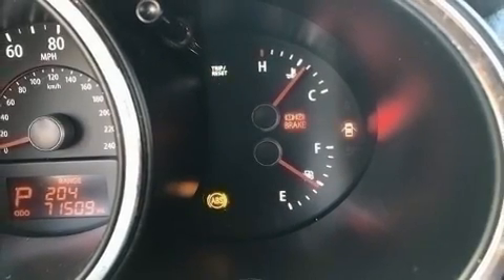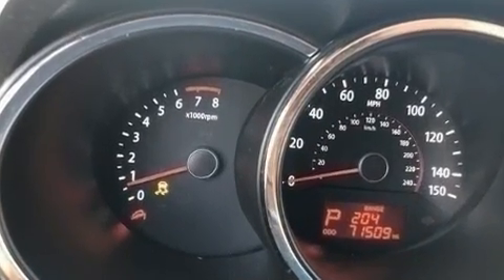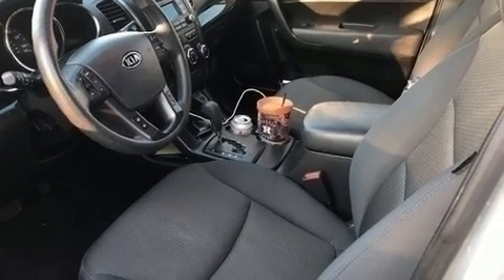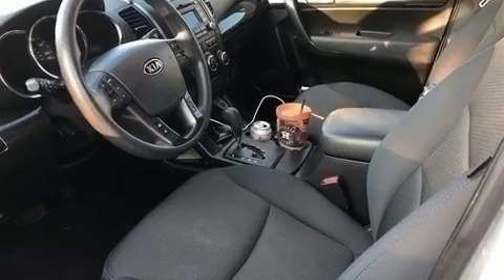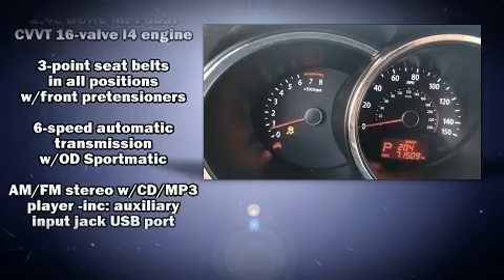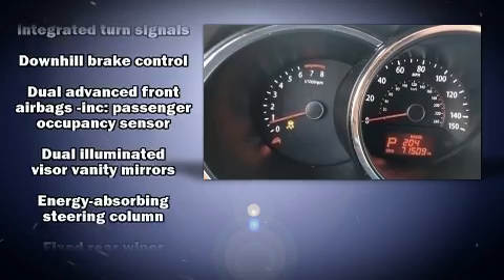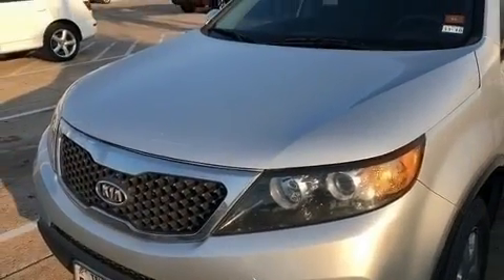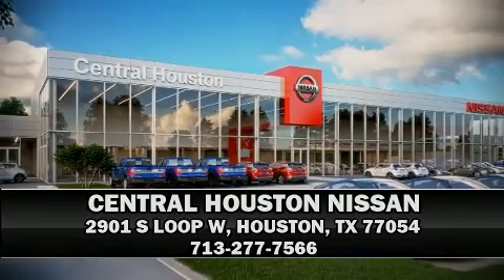2013 Kia Sorento LX in Houston, TX 77054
You can expect a lot from the 2013 Kia Sorento. It features an automatic transmission, front-wheel drive, and a 2.4 liter 4 cylinder engine. Top features include cruise control, 1-touch window functionality, a tachometer, air conditioning, remote keyless entry, an overhead console, rear wipers, and more. You and your passengers will enjoy the stereo system, which includes a CD player with MP3 capability, steering wheel mounted audio controls, and 6 speakers, enhancing the audio experience throughout the interior. Kia also prioritized safety and security by including: dual front impact airbags, front side impact airbags, traction control, brake assist, anti-whiplash front head restraints, a panic alarm, and 4 wheel disc brakes with ABS. Various mechanical systems are monitored by electronic stability control, keeping you on your intended path. A Carfax history report provides you peace of mind by detailing information related to past owners and service records. Our sales staff will help you find the vehicle that you've been searching for. We'd be happy to answer any questions that you may have. Please don't hesitate to give us a call.